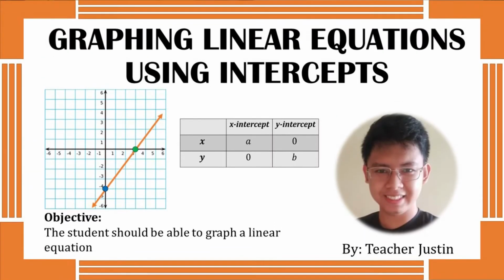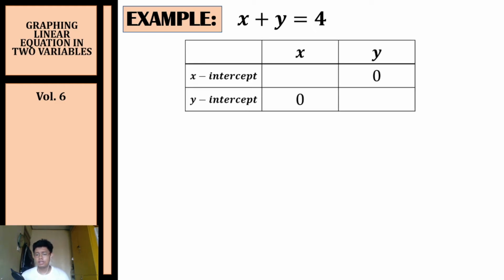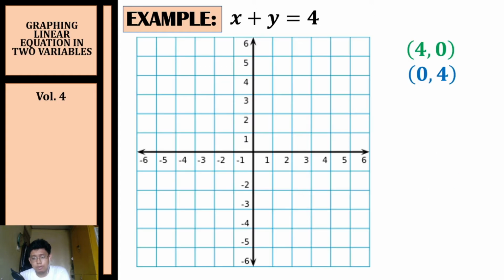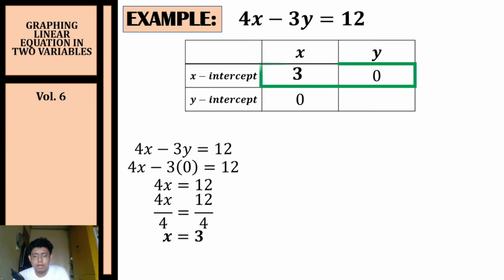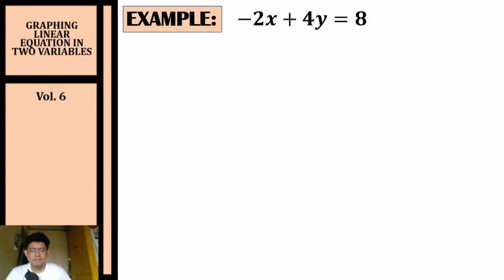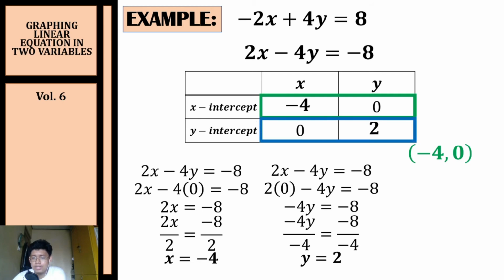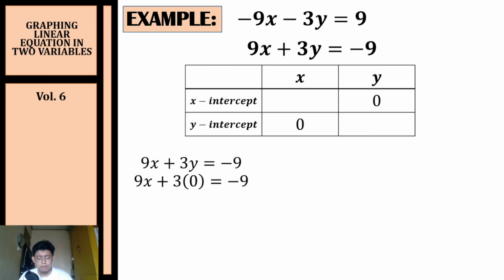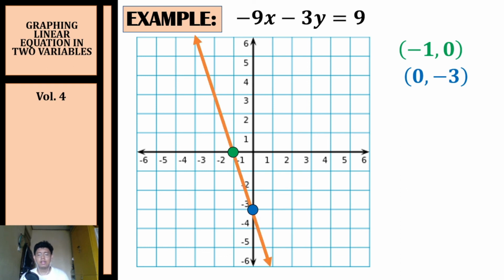Graphing Linear Equation Using the Intercepts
In this video tutorial, I will teach you how to graph a linear equation by using the x and y-intercepts.